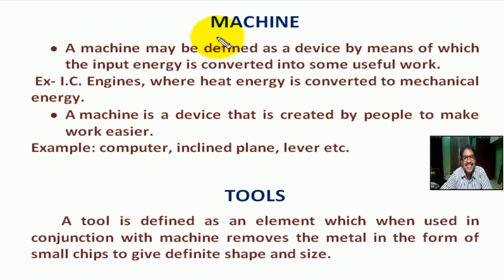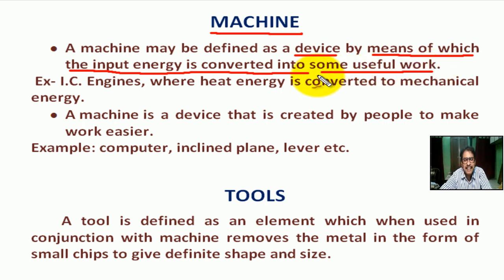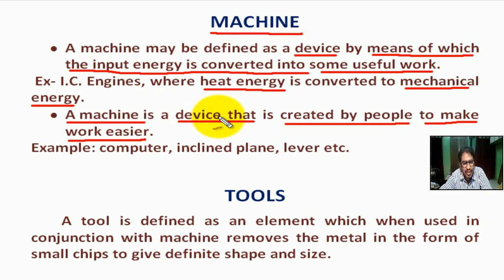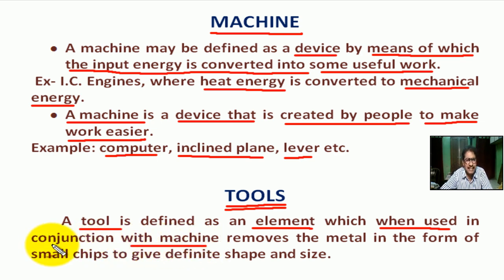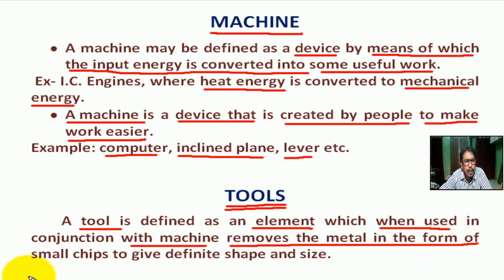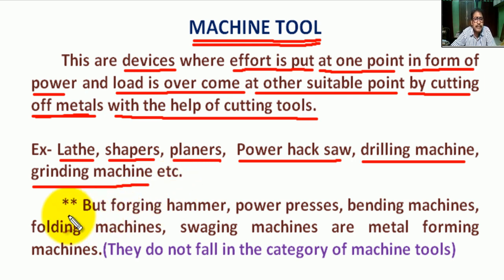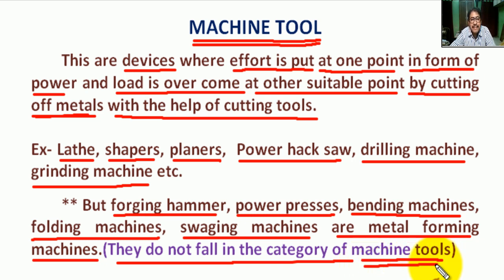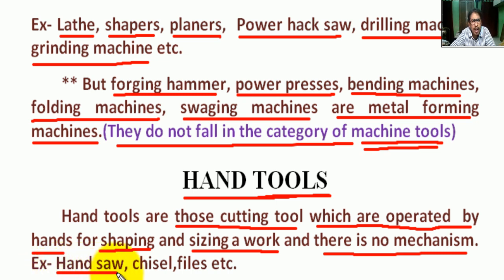Machine, Machine Tools and Hand Tools || Machine Tools Introduction 1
In this tutorial students can learn  "Machine, Machine Tools and Hand Tools || Machine Tools Introduction 1”

tools,
machine tools,
hand tools,
machine and machine tool,
machine tools introduction,
what is machine tools ?,
metal cutting and machine tools,
machine,
machine tool and hand tool,
hand tool and machine tool,
defination of machine tools,
difference between machine and machine tool,
machine shop tools to make,
difference between machine tool and hand tool,
meaning of machine